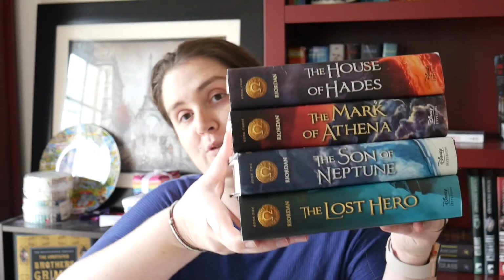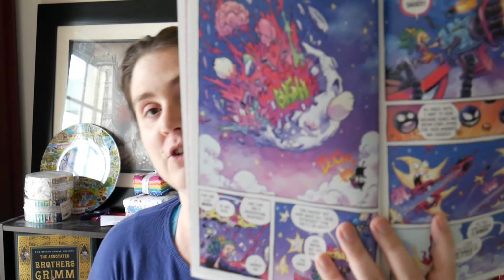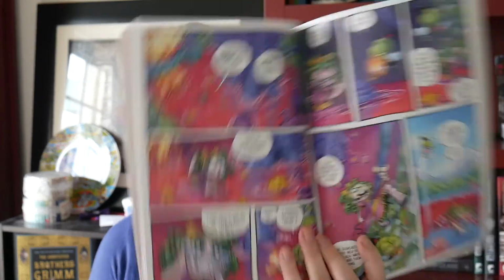April Monthly Wrap Up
Hey Guys... Here is my April Monthly Wrap Up!! I am just going to put the first of all these series down to get you started!!

Social:
Goodreads: Nicole Coxon